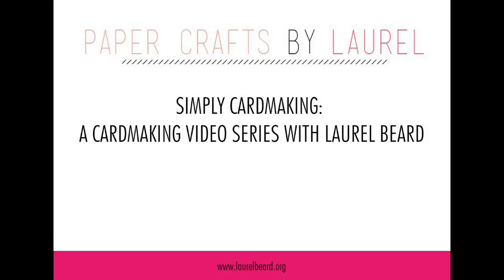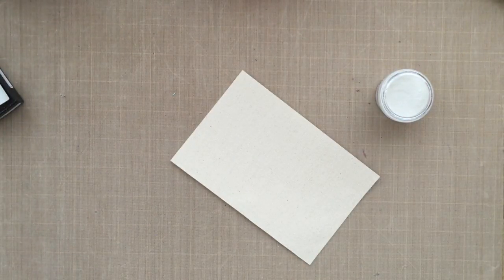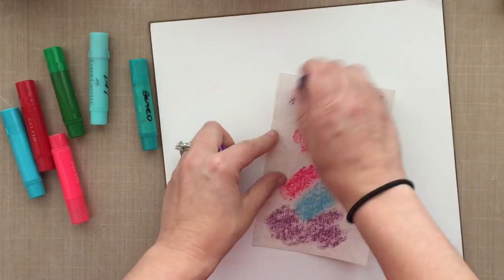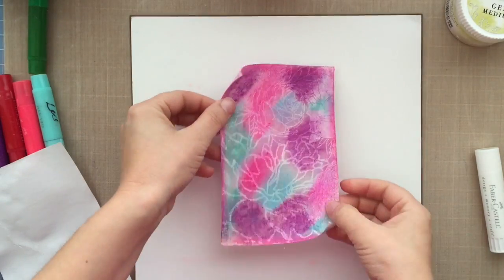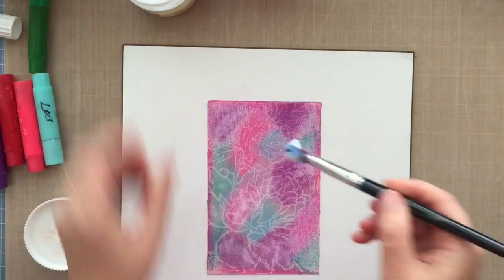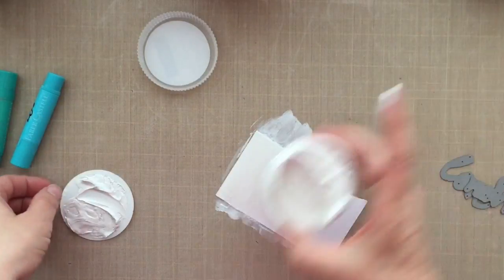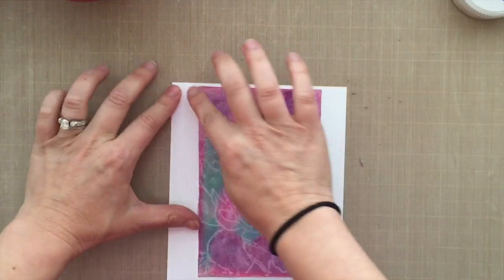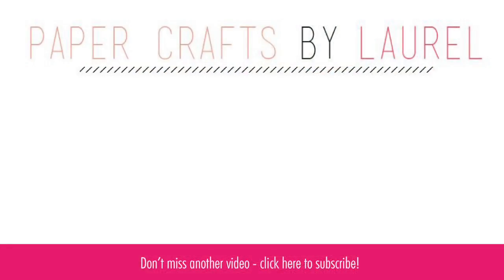Gelatos and Heat Embossing on Sticky Back Canvas to create Framed Art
• Claudine Hellmuth NATURAL STICKY BACK CANVAS 8.5" BY 11" Studio Ranger  ——
• SSS - Faber-Castell GEL MEDIUM Translucent Semi-Gloss Paper Crafter 3.3oz 770303 New 2013  ——